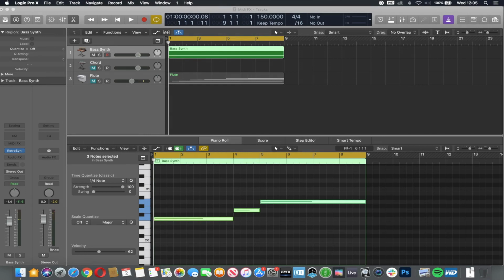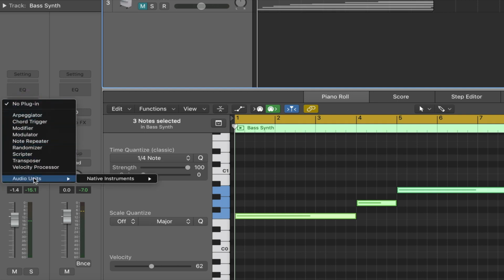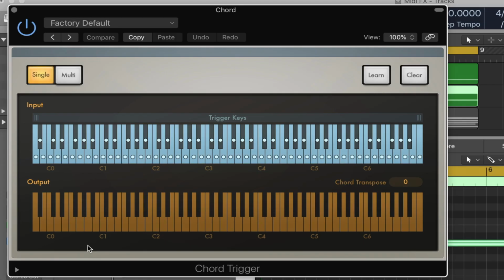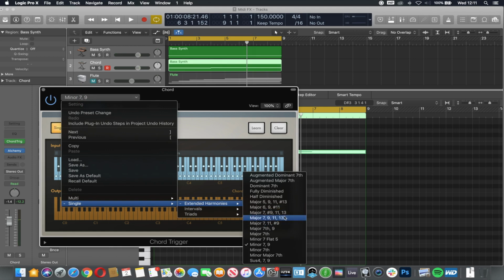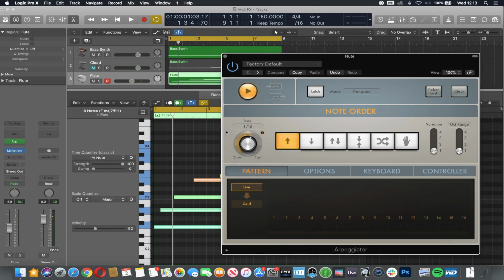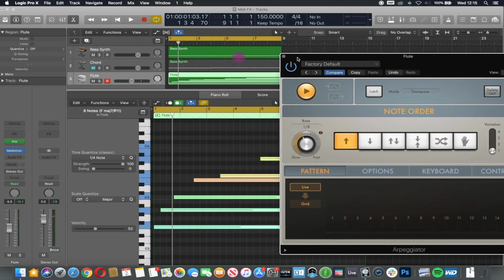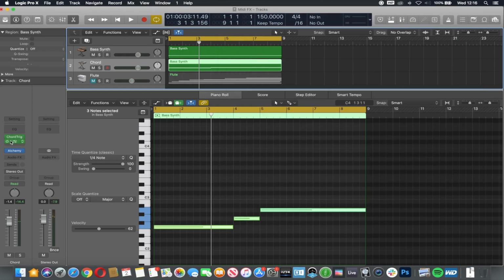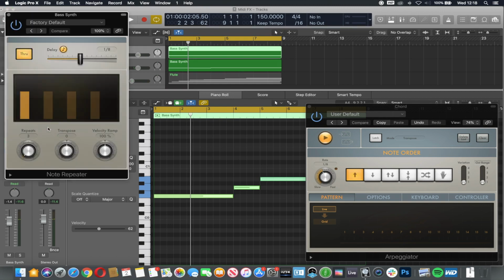MIDI FX 2.2 Logic Pro Introduction Course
This video is about using MIDI FX.